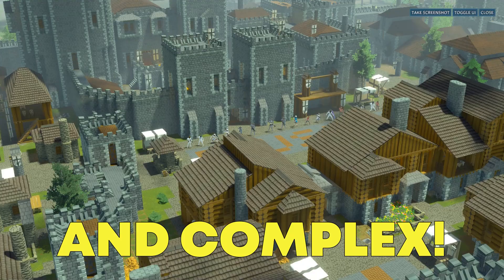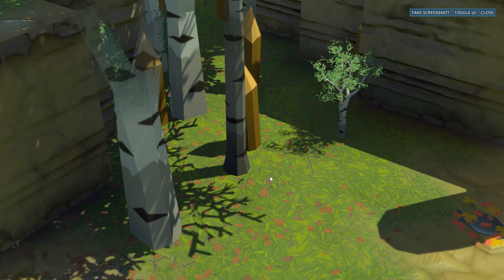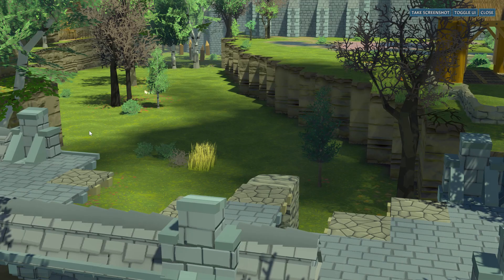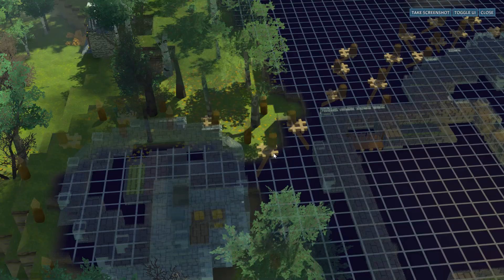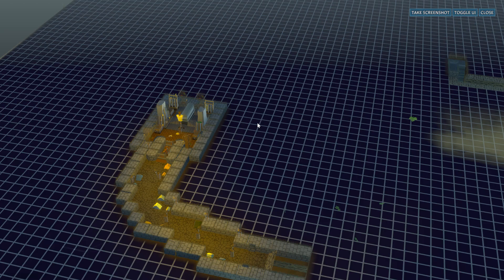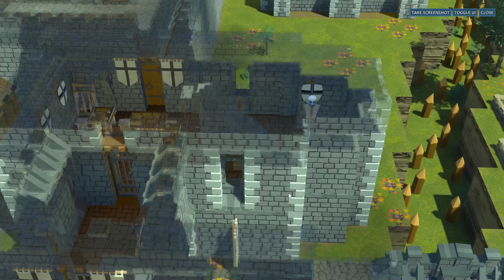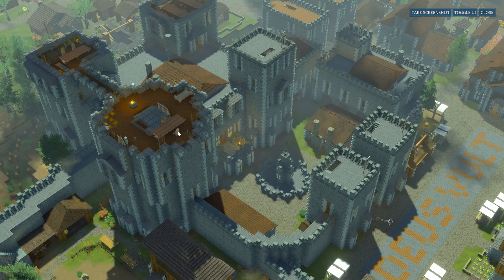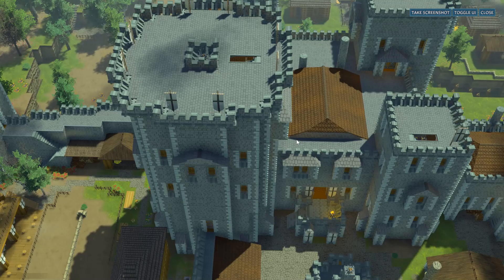🔍Roleplay taken to extremes! HUGE Settlement, Castle and villages in Going Medieval | Showcase #13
HUGE Settlement in Going Medieval with extreme roleplay, inspired by elements of Diablo, The Elder Scrolls and Crusader in the form of a dungeon like crypt, Thieves Guild, jousting tournament grounds, raider outposts, open pit mines, farms, villages, bridges, keeps, vaults, forts and castles. This mega settlement has many amazing details you will want to see and incorporate into your own castle and settlement designs.

Chapters
0:00 Settlements Showcase
0:45 Backstory
1:14 Major landmarks
2:35 Game settings and history
3:45 TES inspired Thieves Guild
5:24 Windmill
5:53 Lumbermill
6:17 Roleplay Ruins
7:15 Small enclosed village
8:28 Defensive castle and keep
10:15 Roleplaying Crusader Settlers
11:59 Bandit Outpost
12:20 Open pit mines
13:21 Diablo inspired Crypt dungeon
14:32 Farming village & Cemetery
16:15 Main town overview
17:04 Huge keep and towers
22:24 Tournament Grounds
23:02 Town buildings overview
26:06 HUGE central basement
26:49 Cathedral and monastery mead
28:55 Conclusion & Teaser